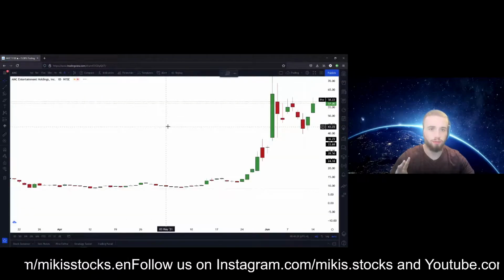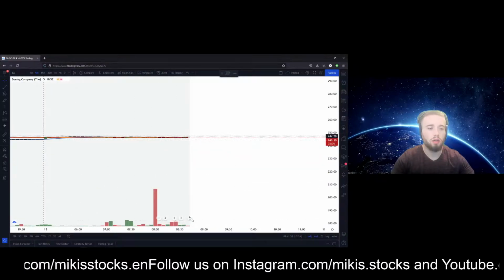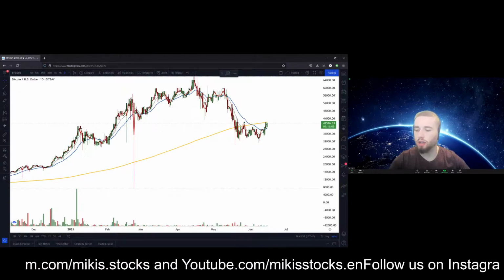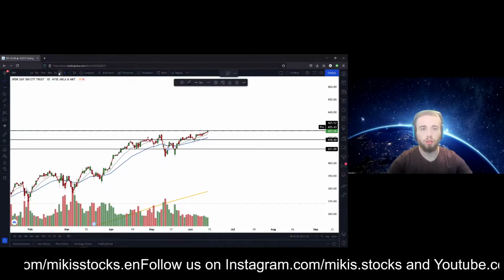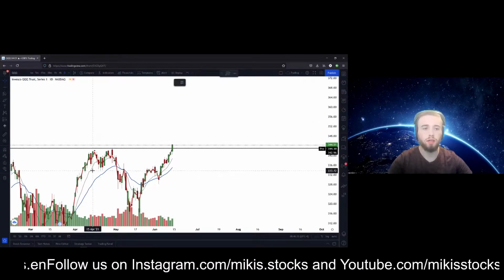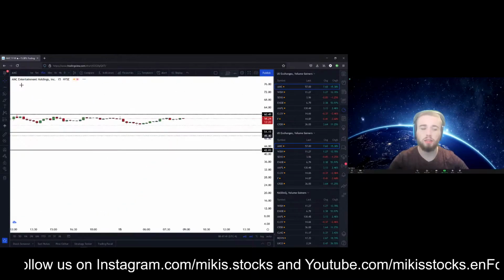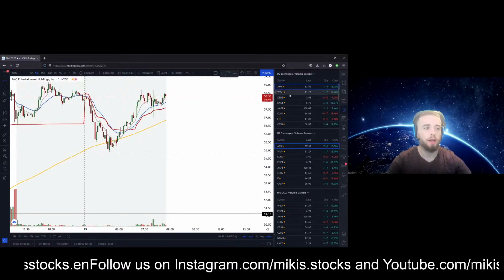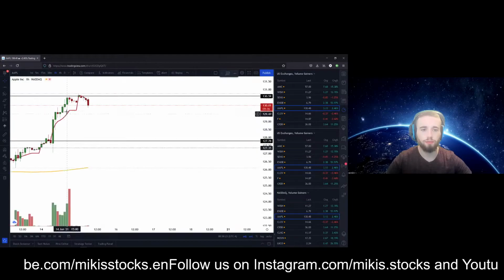Miki's Stocks - LIVE - Pre Market - 15.06.21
Monday to Thursday Miki’s Stocks breaks down everything you need to know to not get manipulated in the stock market during day and swing trading.
In the PreMarket preparation Daniel and Miki go over the news you need to know before you start  your trading day, Going over the major indexes, commodities and hot stocks in the premarket.

Hi guys,

I'm Michael Katz, I've bee trading and investing for the last 13 years now.
I was the head of the day trading department at the largest trading academy  in Israel. Built, trained and developed the largest Nostro team traders and created the well known Semi-Auto trading software named The Independent Trader.
and NOW, it is time for me to go abroad.
If you are new trading or if you are already been trading for awhile but can't find success, I'M YOUR GUY.
You can ask me anything.